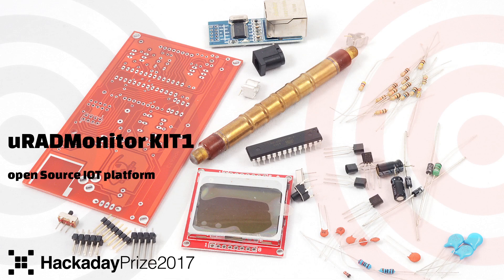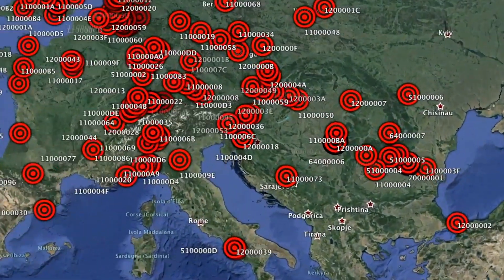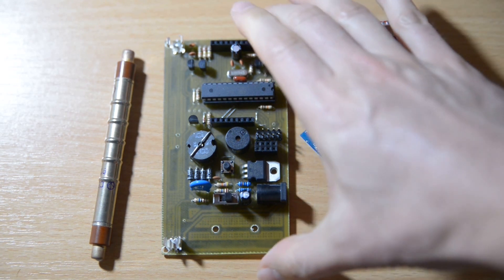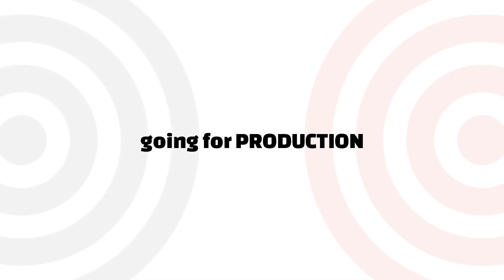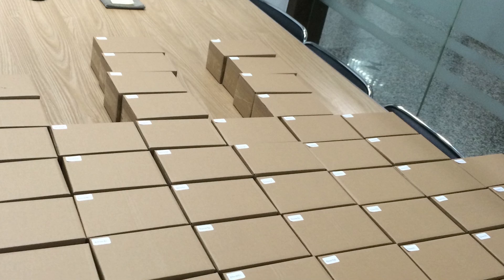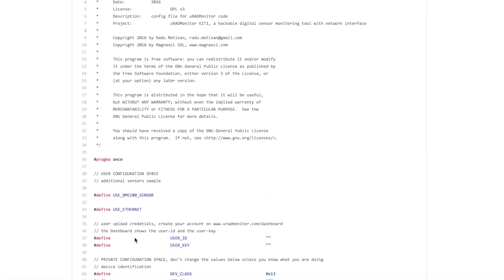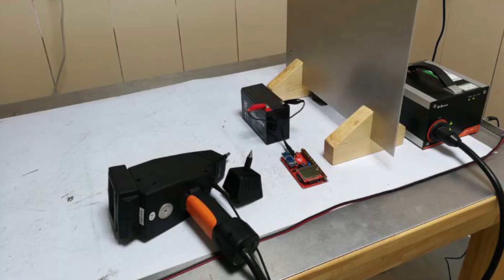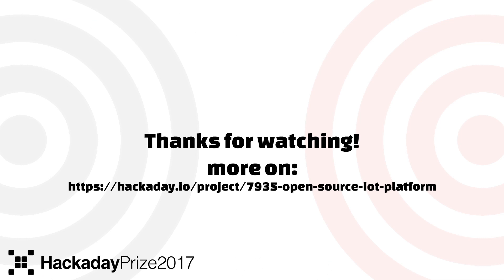171018 uRADMonitor KIT1 - Open Source IOT Platform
This is an open source IOT device that can take several sensors and have the data centralised online. The readings are accessible via a RESTful API, or by connecting directly to the KIT1 unit, in the local LAN.

Music: "Vintage Elecro pop loop" by frankum, released under the Attribution License